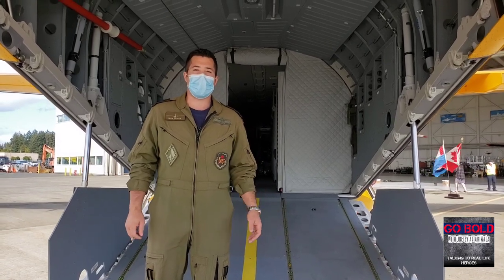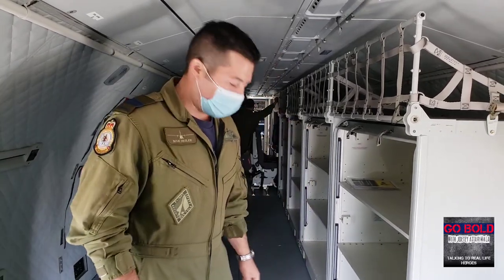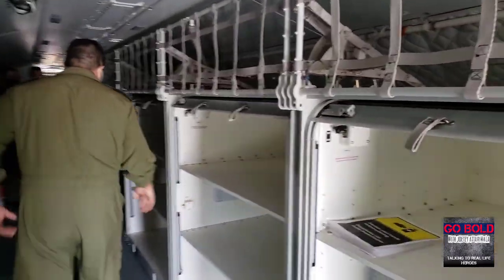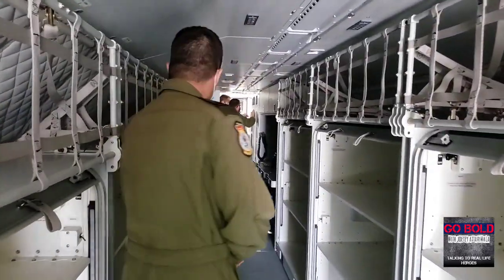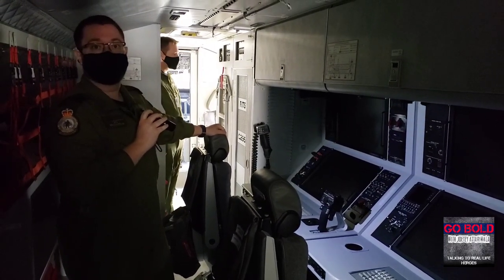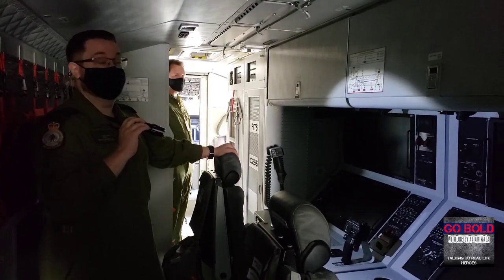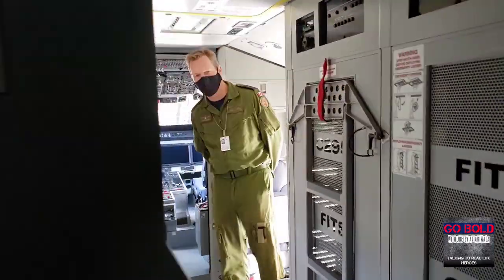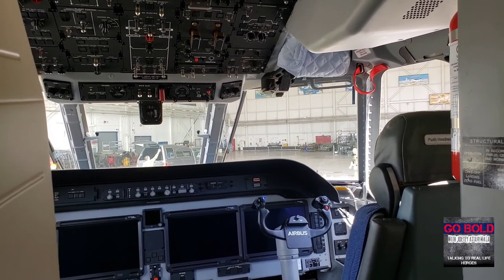Tour the new CC-295 Kingfisher Fixed Wing Search and Rescue aircraft of the Royal Canadian Air Force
We had the opportunity to tour the inside of the Royal Canadian Air Force's new CC-295 Kingfisher Fixed Wing Search and Rescue aircraft at CFB Comox. The CC-295 is built by Airbus Defence and Space, and is a variant of the C-295.

Specifically designed to perform Search and Rescue (SAR) missions across Canada, the aircraft is equipped with integrated sensors that will allow crews to locate persons or objects from more than 40 kilometers away, even in low-light conditions. Its communications systems will increase interoperability with other search and rescue assets, such as the CH-149 Cormorant. The fleet of 16 aircraft will replace the CC-115 Buffalo and CC-130H Hercules fleets in their search and rescue role at four locations across Canada. (Be sure to watch the video of the final flight of the RCAF CC-115 Buffalo on this channel).

Unfortunately, a number of technical issues have necessitated additional test and certification, and that has delayed Initial Operational Capability, which as of July 2023, is projected to be in 2025/26.

It will be interesting to see if the internal configuration changes in any way from what you see in this video and what will eventually be operational.

Thanks to the members of 418 Search and Rescue Operational Training Squadron for their hospitality.

Go Bold!

To hear more about Search and Rescue, and for great stories from real life heroes, please listen to the "Go Bold with Joetey Attariwala" podcast which you can find on all major podcast players,